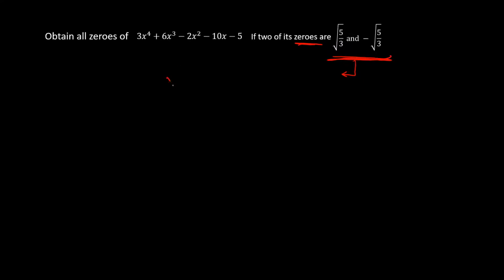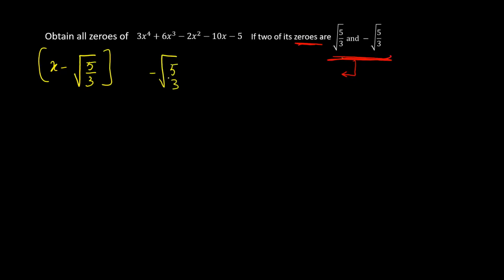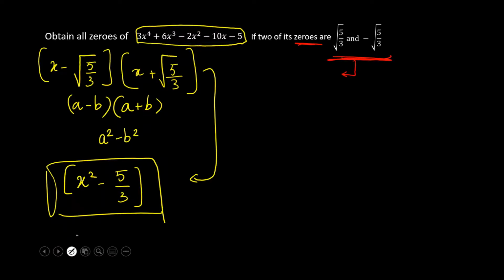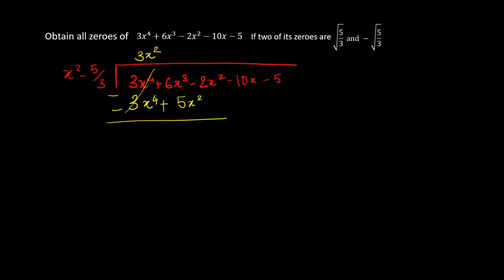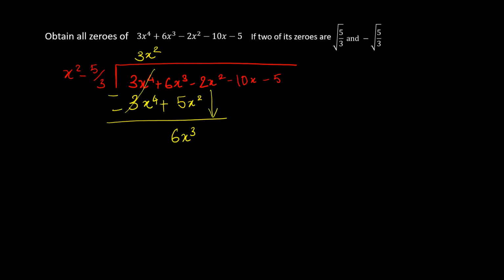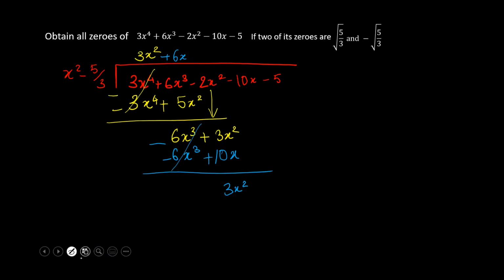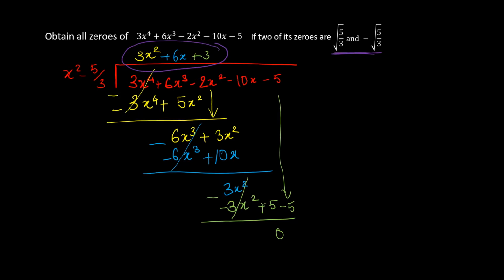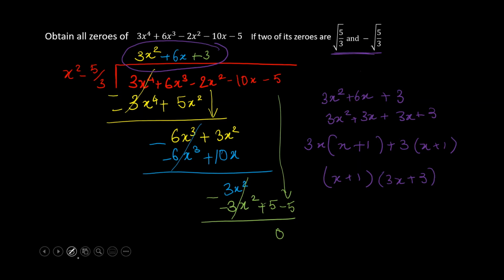CH 1 POLYNOMIALS || CBSE - NCERT || FINDING THE OTHER ROOTS || PART - 9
explained -- How to obtain other zeroes of 3x^4 + 6x^3 - 2x^2 - 10x - 5 if two of its zeros are √(5/3)                   and  -√(5/3)